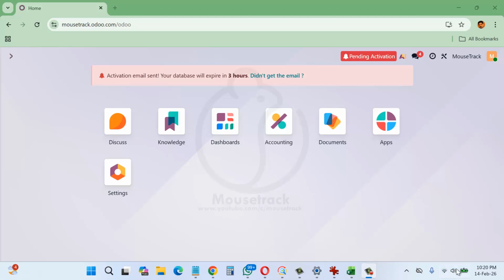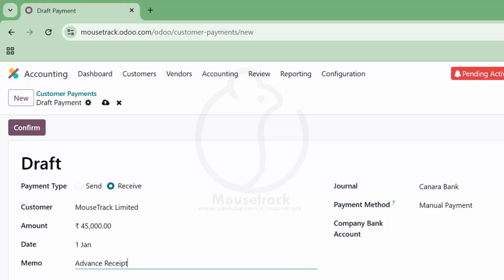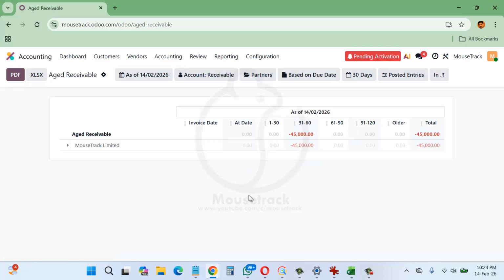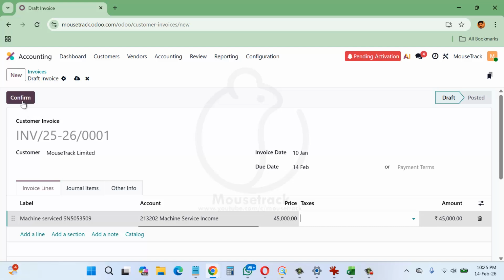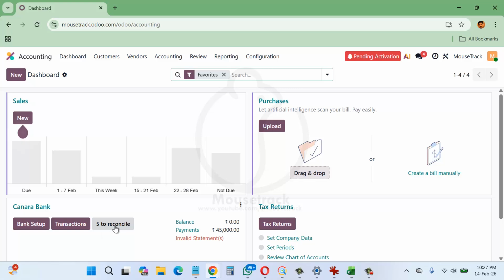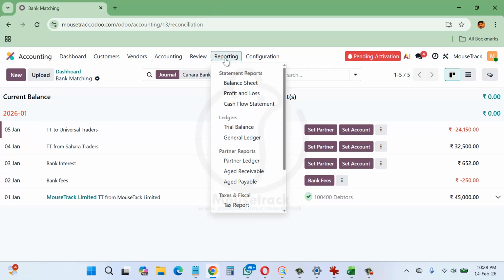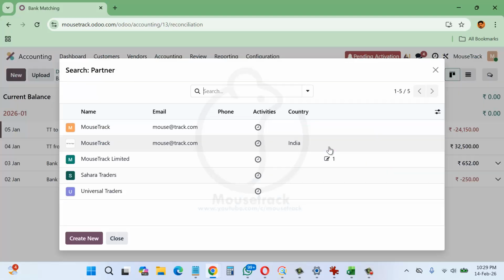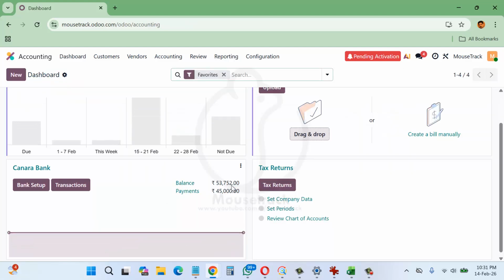How to Record Customer Advance Payments in Odoo 19 | Full Tutorial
In this video we will cover how to record Advance Received from a Customers and then preparing invoice to them and matching the payment, and also reconciling their payments recorded in the bank statements.